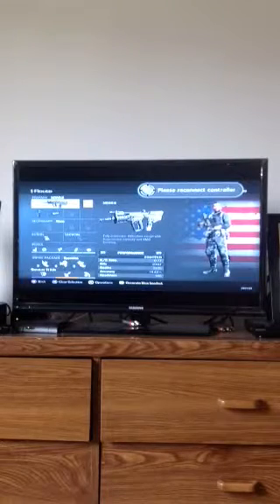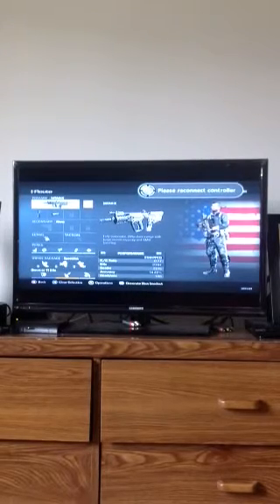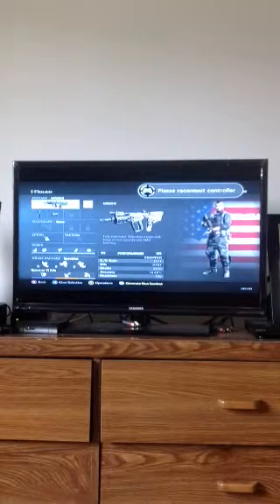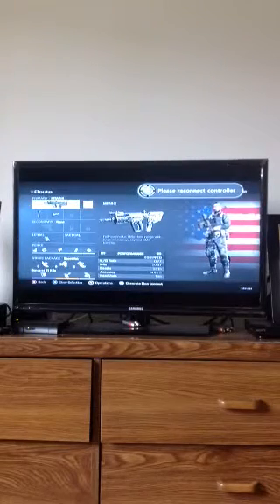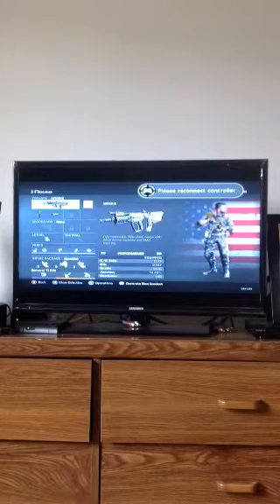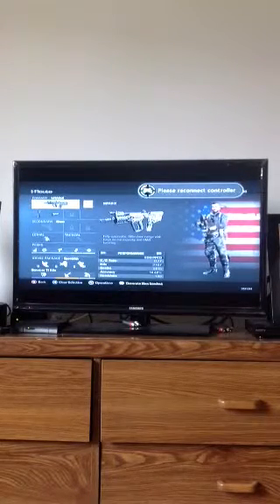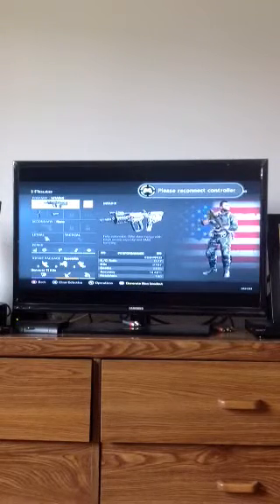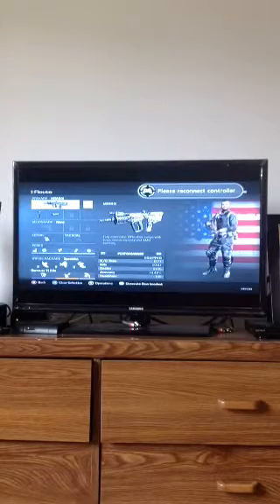MTAR-X Class Setup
The MTAR-X is one of the best weapons in Ghosts and 99% of players use it, so this is how I dominate with the MTAR-X.Next Weapons is AK-12.